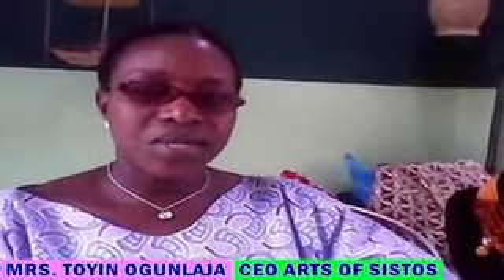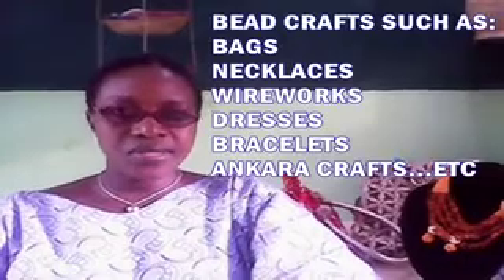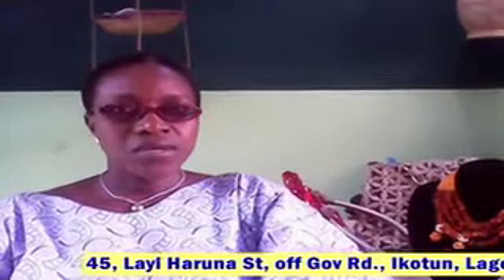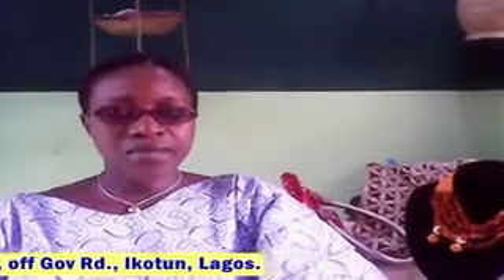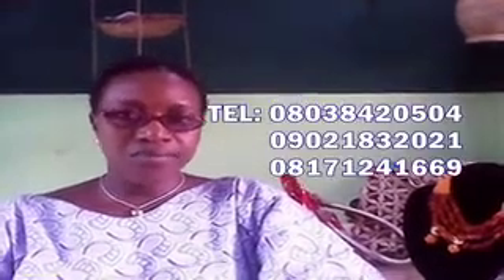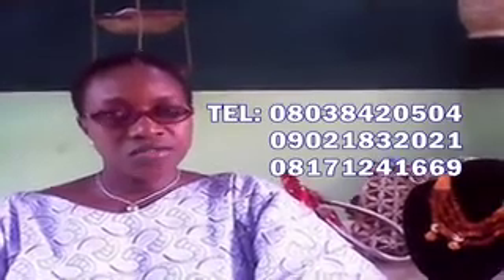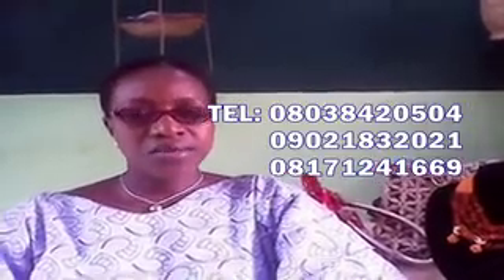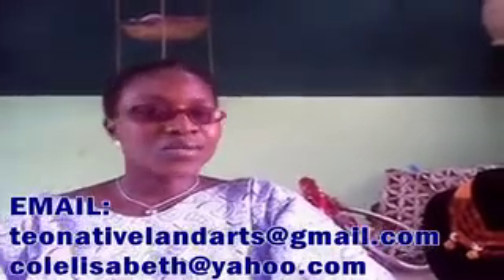Beads Bag Making: Learn How to Make Bags and Jewelry with Beads | Arts of Sistos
Explore Your Creativity with Beads Bag making. Learn how to make bags and jewelries with beads. Also make bags and slippers with Ankara | Arts of Sistos